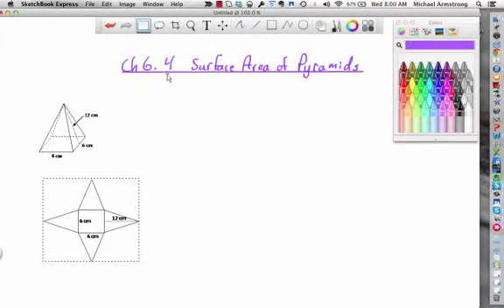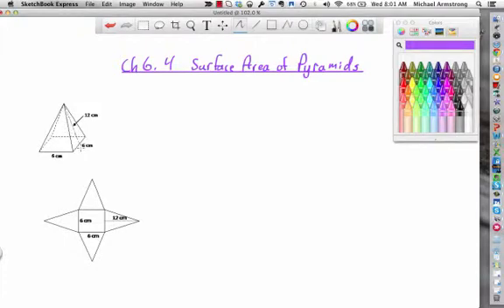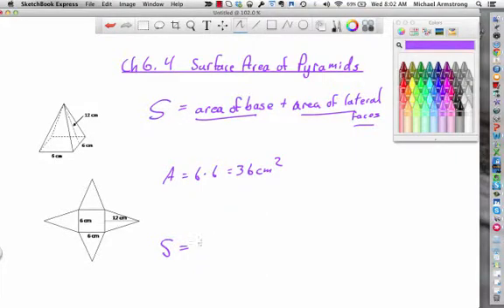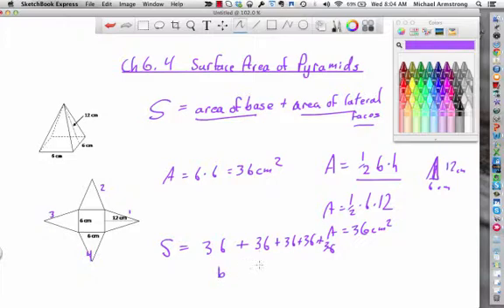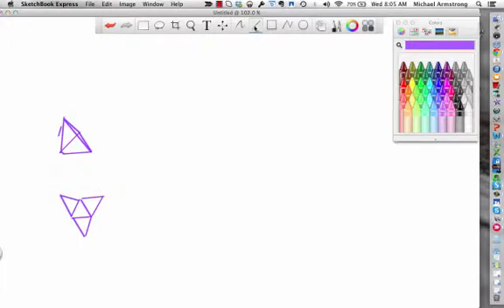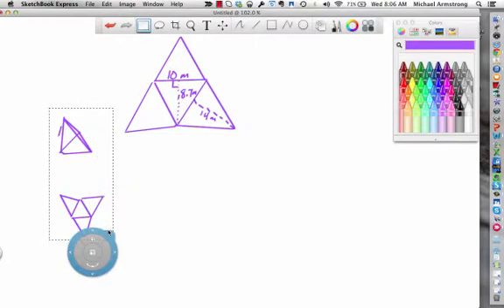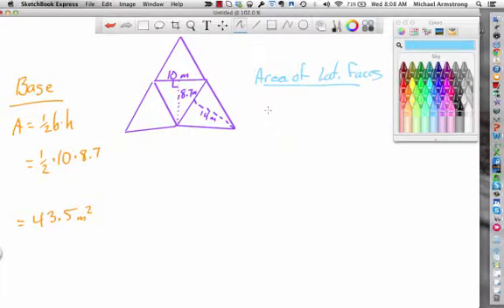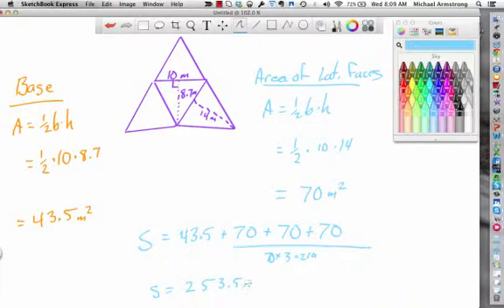7th Ch 6.4 Surface Area of Pyramids